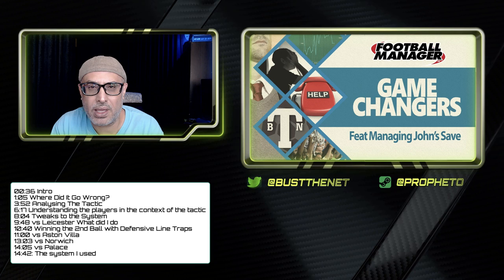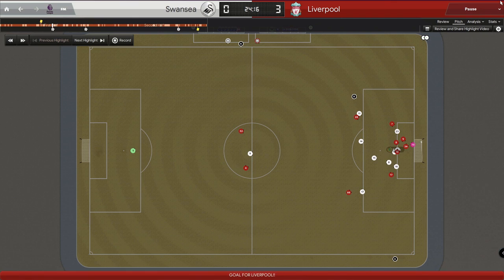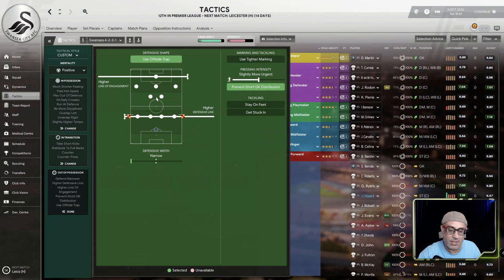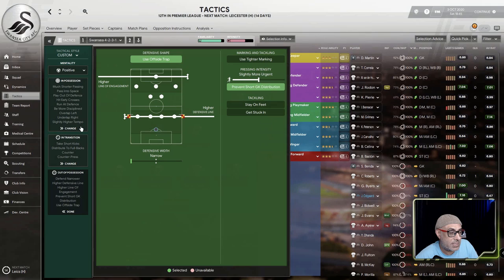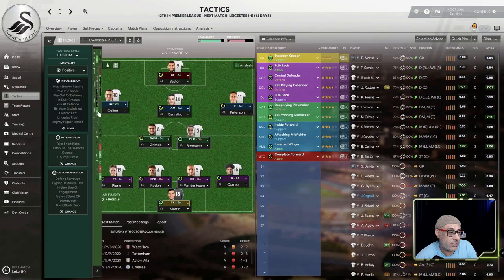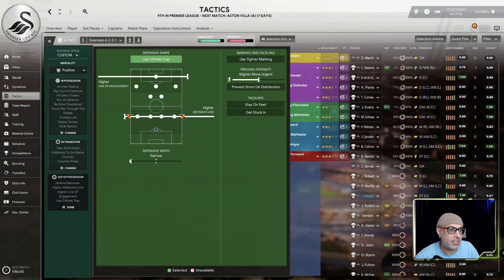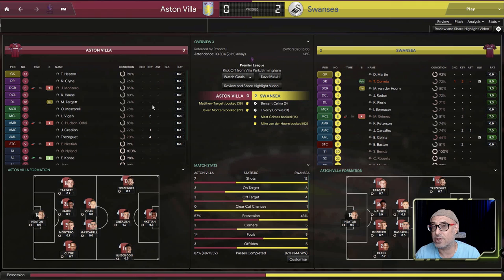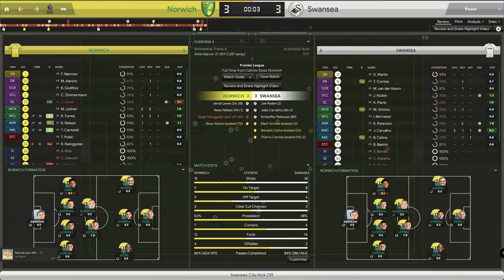Gamechanger What if I managed your save on Football Manager 2020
FM20
We head to Swansea and find a few options in their team instructions.

FM 20 Uploads Folder: Contains skin, views, schedules etc. Latest tactics will be uploaded when videos are done for them.

Steam Workshop for FM 20 Views
Coming Soon

**FM20 Tactics Handbook Download*** -- COMING SOON!